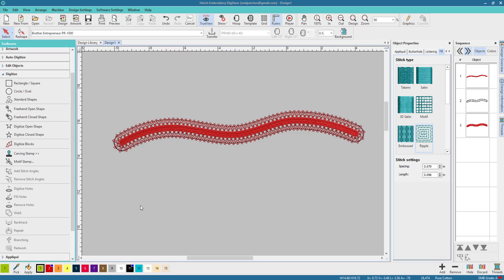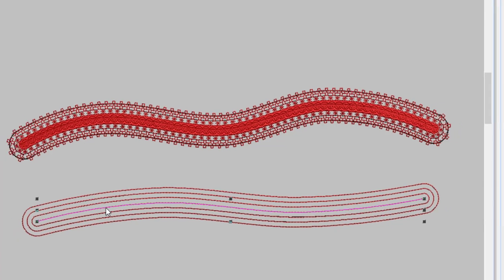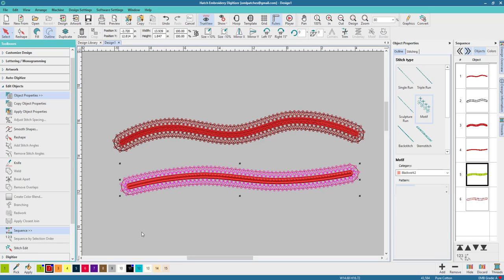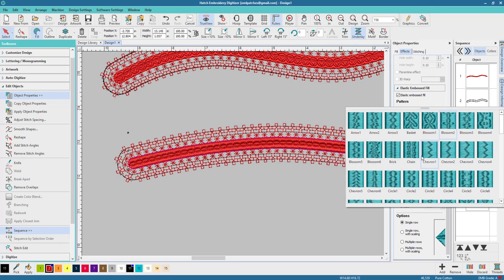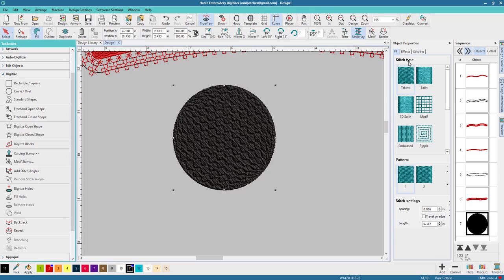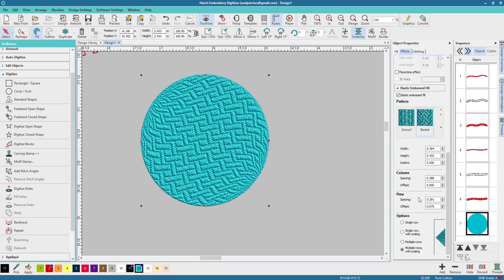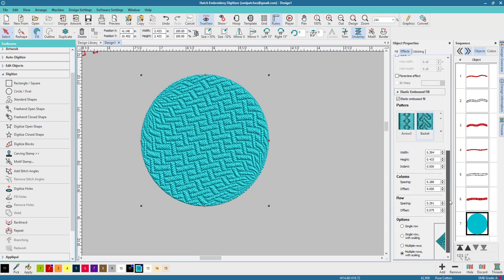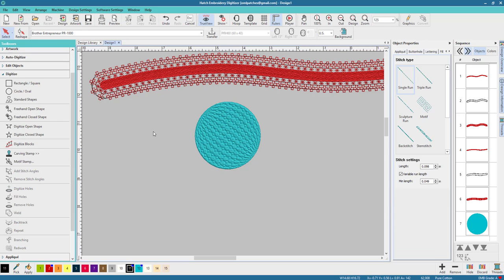Hatch Embroidery V2: The new Digitizing tool for the elastic effect!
you won't believe what you can do with this new feature in Hatch Embroidery Software 2!  There are so many choices, it's hard to figure out what to do first!

In this video, I create a beautiful design using offsets, changing to fill and then changing to a motif stitch!  The best part is going to the effect tab and clicking on the elastic effect!  For this one, because the shape is consistent, the elastic effect won't show up how you would like BUT you can set it to use a single embossed item.  Yes, right down the middle of the design!  It looks so pretty!

For the next example, I concentrate more on the actual elastic effect and create a simple circle design with tatami stitches to fill, and then add some special effects.  The elastic effect is fantastic and really makes a difference.

Kick up your digitizing game with Hatch V2 Elastic Effect - it looks like you spent hours digitizing, but it's easy with the elastic effect.